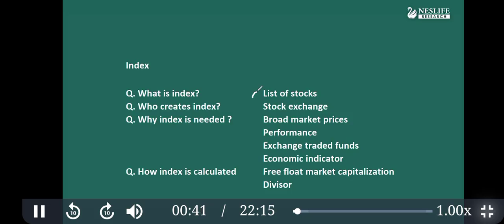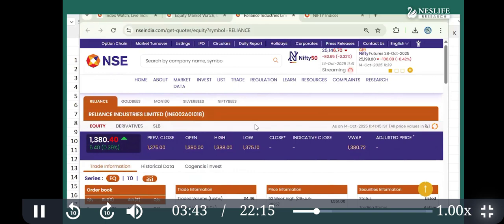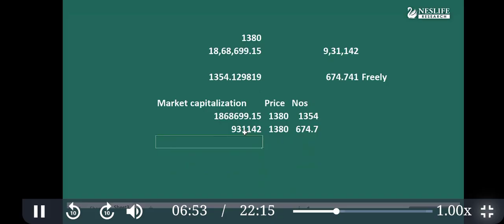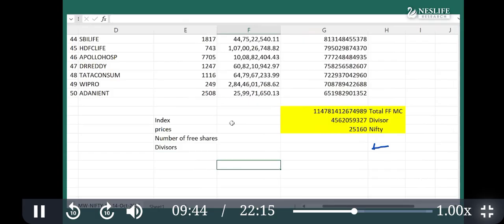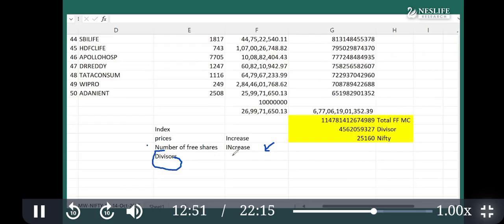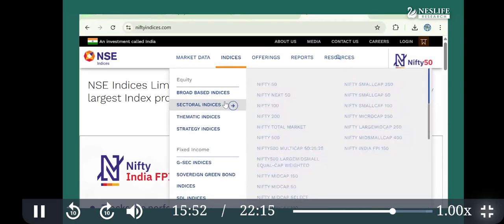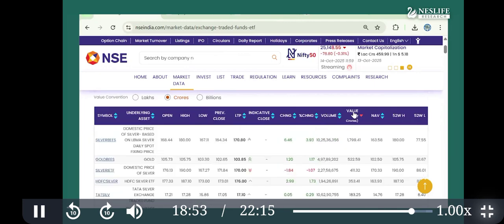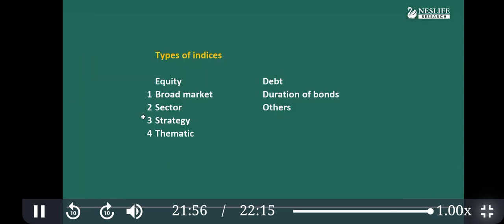IMP 26 A17 step one 13 index